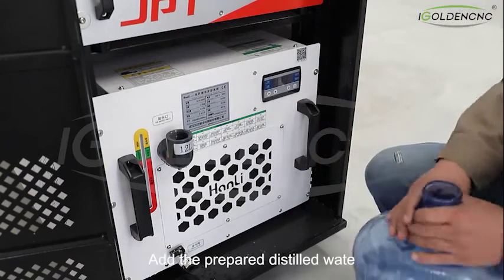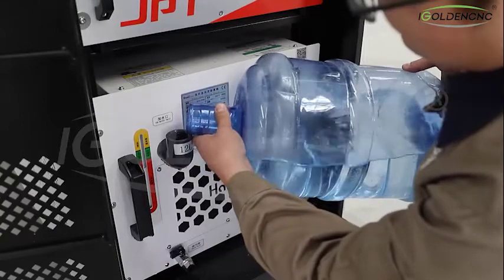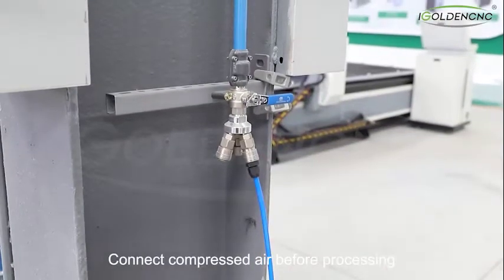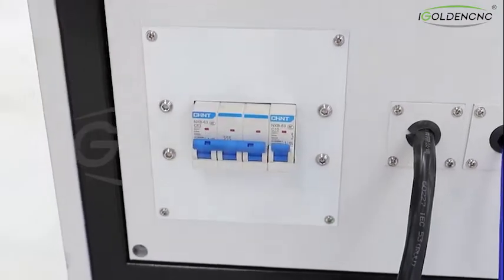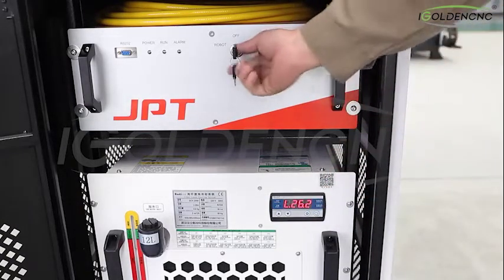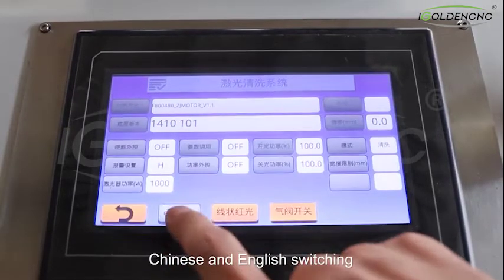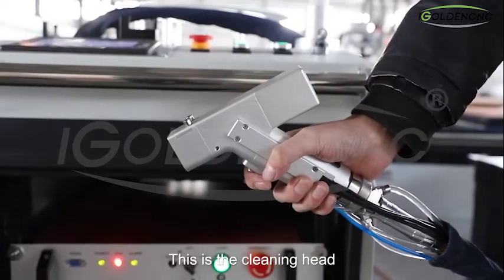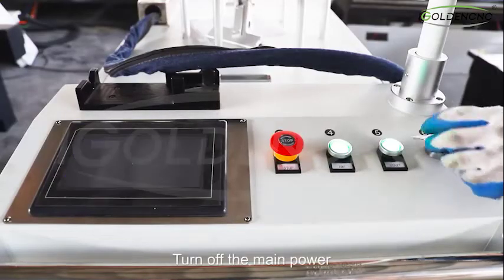How to operated laser cleaning machine ?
Annie Song
Sales Manager  • Shandong Igolden Cnc Technology Co., Ltd.

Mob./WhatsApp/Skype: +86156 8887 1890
Add: 5th Floor, 2-2, Building 2, Yinfeng New Energy Industrial Park, Tangye Middle Road, Licheng District, Jinan, Shandong, China

Welcome to visit iGolden (Since 1991), China Top Brand cnc and Laser manufacturer and sourcing solution supplier.
Contact with iGolden, getting better quality and services from the professional staff. Thank you!